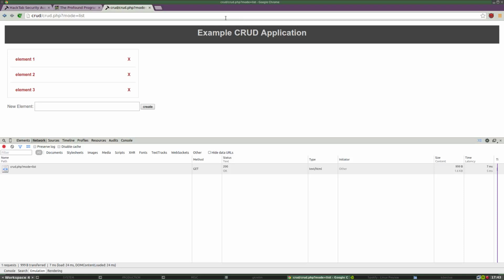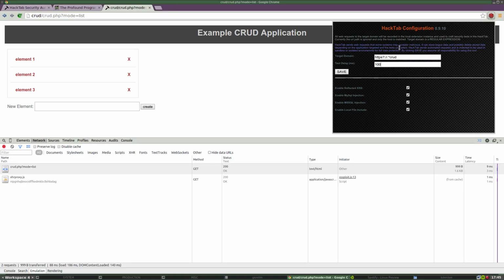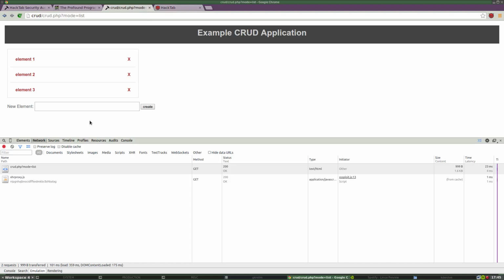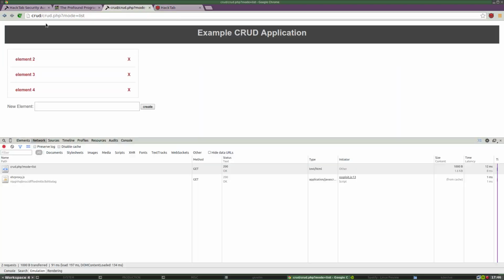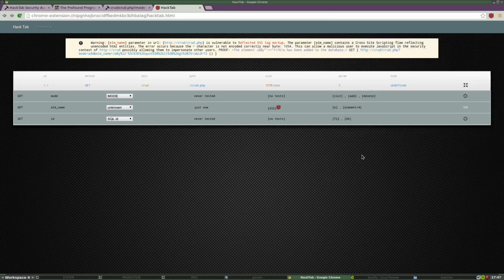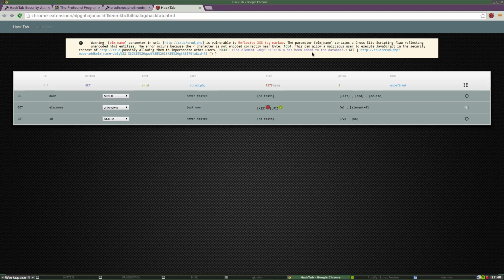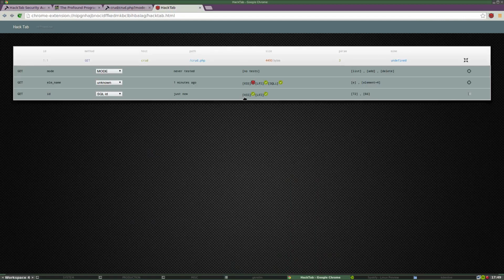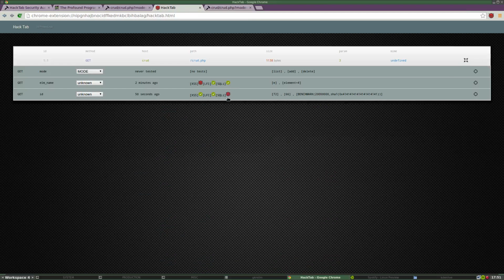Depreciated HackTab version 0.9.x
NOTICE: This code is now depricated, please update to version 1.x

Introduction to testing for Cross Site Scripting, SQL Injection and Local File Inclusion with the Chrome browser extension HackTab.

Learn the basics required to test your web applications for the most common and serious security flaws in under 5 minutes.

HackTab is designed to be the first web application security testing tool that can be implemented directly in the development workflow by QA, Developers, Product Owners or Penetration Testers.

Only basic web knowledge is required to use the tool successfully opening up security testing to a much larger audience